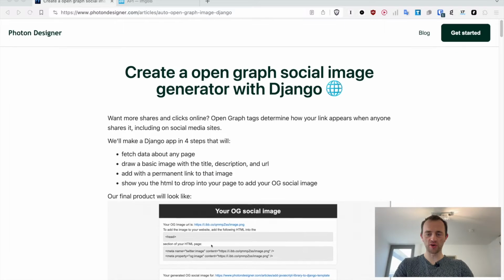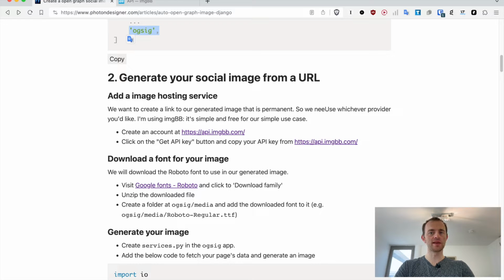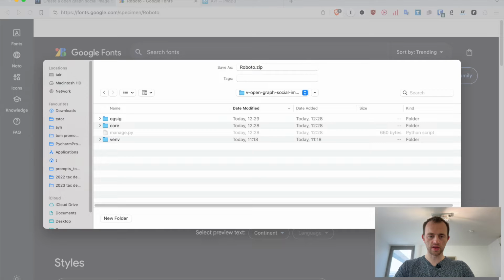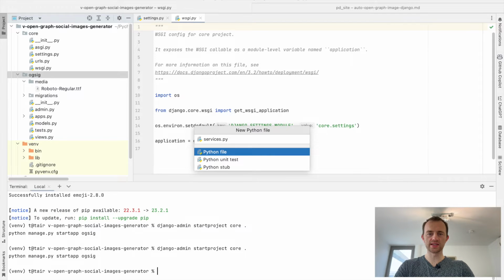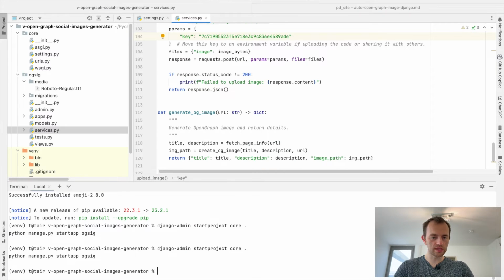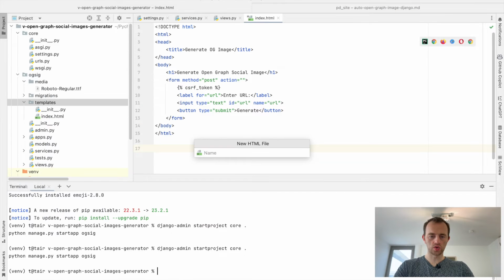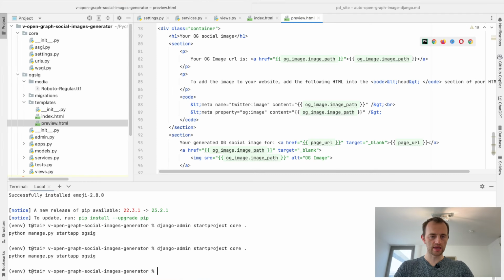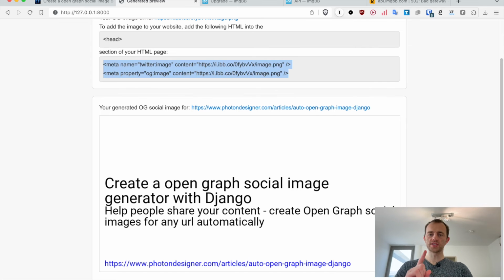How to make an OpenGraph image app with Django in 3 mins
In under 3 minutes, we'll create a Django app to automatically create Open Graph social images to help people share your content